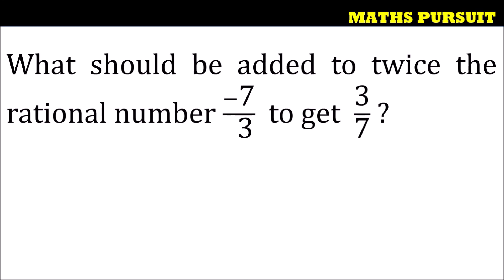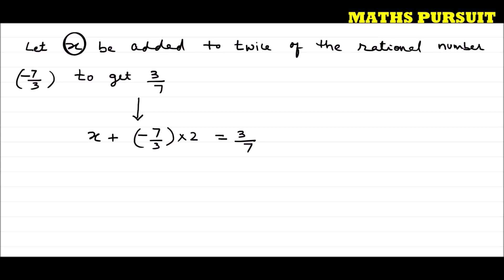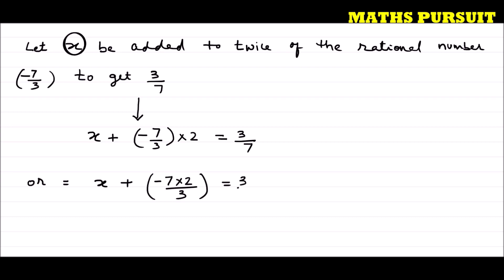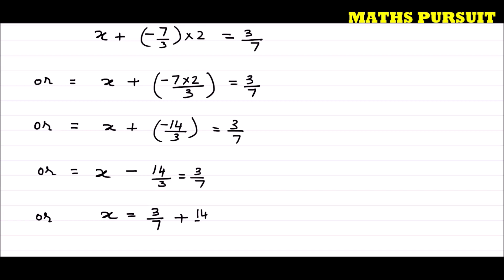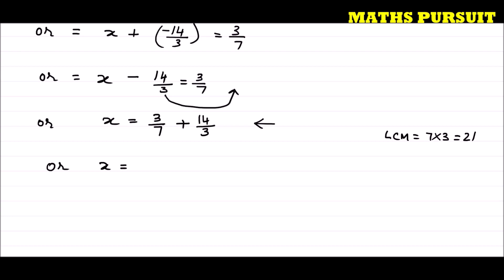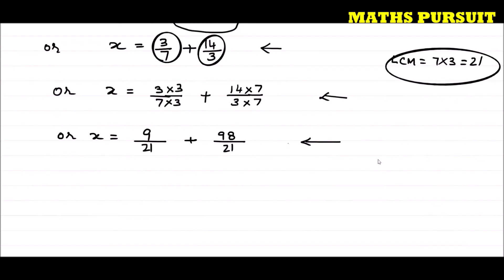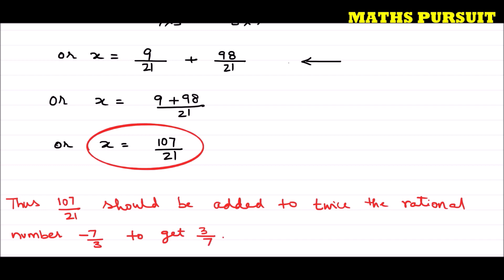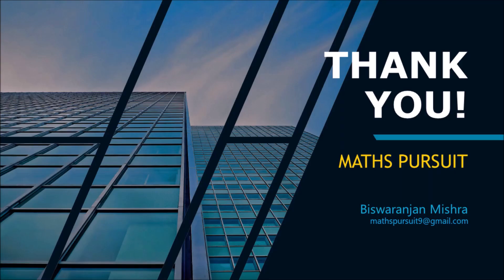What should be added to twice the rational number −7/3 to get 3/7?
CLASS-8TH || CBSE || NCERT BOOK || LINEAR EQUATIONS IN ONE VARIABLE || EXAMPLE-5